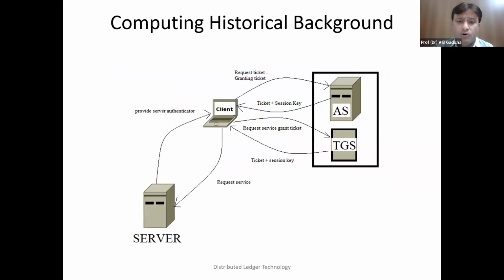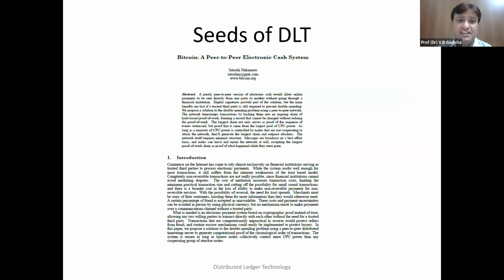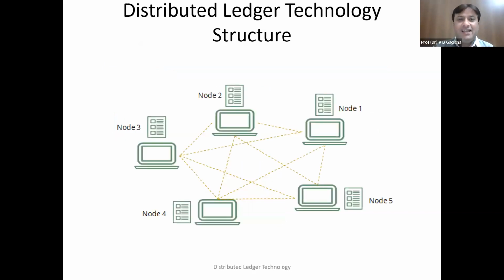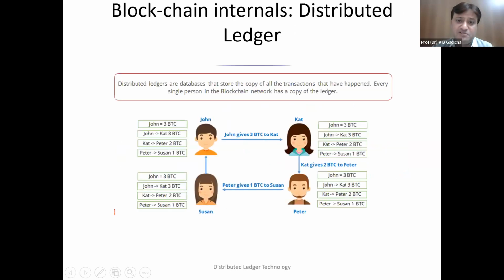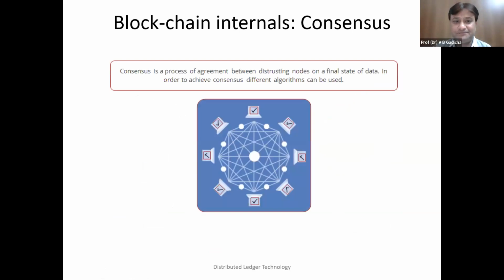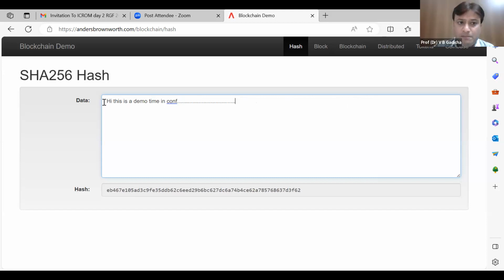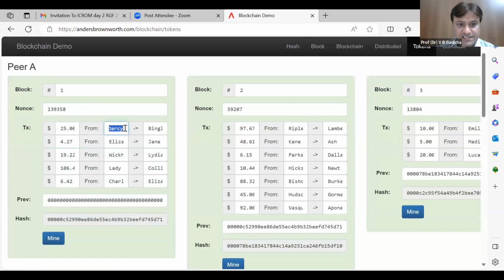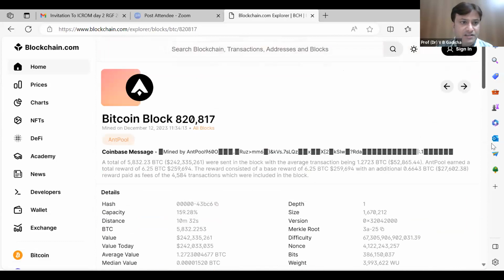Distributed Ledger Technology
Distributed Ledger Technology (DLT), which includes blockchain as a prominent example, holds significant importance across various industries due to its unique features and capabilities.

1. Decentralization:
Reduced Intermediaries: DLT eliminates the need for centralized authorities or intermediaries in transactions. This decentralization enhances transparency, reduces the risk of fraud, and lowers transaction costs.
2. Immutable Record Keeping:
Tamper-Resistant: The distributed nature of ledgers in DLT makes them highly resistant to tampering or unauthorized changes. Once data is recorded in a block, it is cryptographically secured and linked to the previous block, creating a chain of immutable records.
3. Enhanced Security:
Cryptography: DLT relies on cryptographic techniques to secure transactions and control access to data. This ensures a high level of security and integrity in data storage and transmission.
4. Transparency and Traceability:
Visibility: DLT provides a transparent and auditable history of transactions. All participants in a network can access the same ledger, creating a shared and visible record of activities.
5. Smart Contracts:
Self-Executing Contracts: DLT allows the implementation of smart contracts, which are self-executing contracts with predefined rules. These contracts automate processes, reducing the need for intermediaries and streamlining operations.
6. Efficiency and Speed:
Faster Transactions: DLT facilitates faster and more efficient transactions, especially in cross-border payments and supply chain management. It minimizes delays associated with traditional processes and intermediaries.
7. Cost Reduction:
Elimination of Intermediaries: By removing intermediaries and automating processes, DLT can significantly reduce costs associated with transaction fees, reconciliation, and administrative overhead.